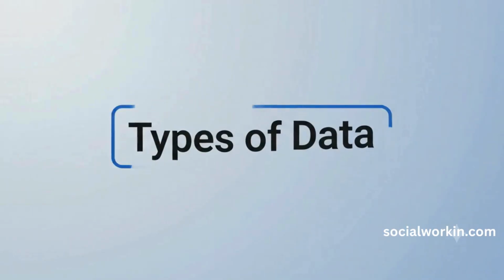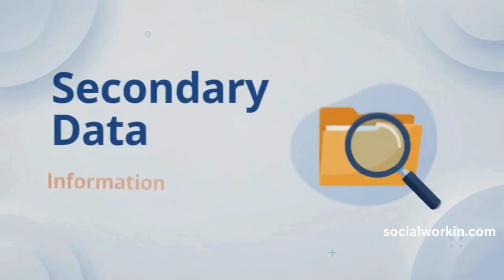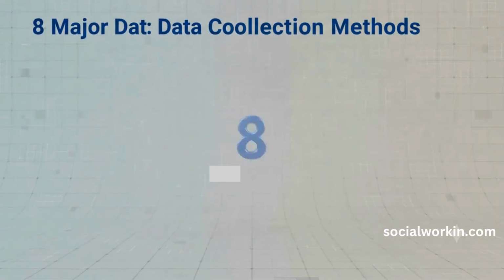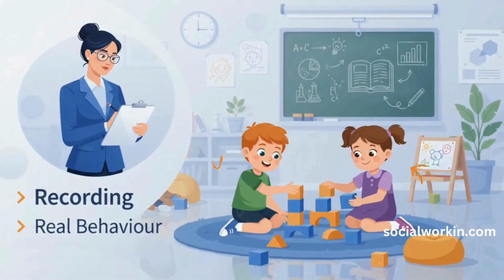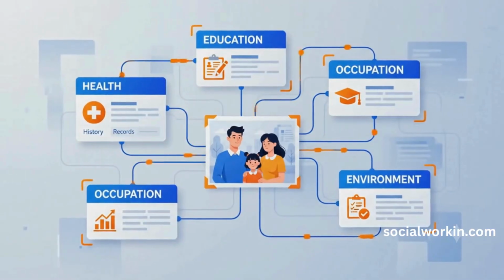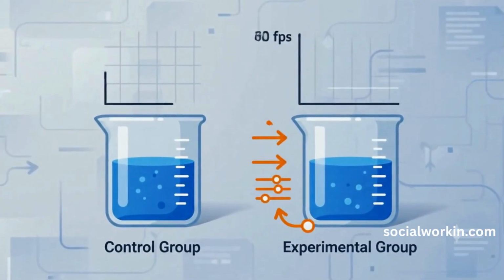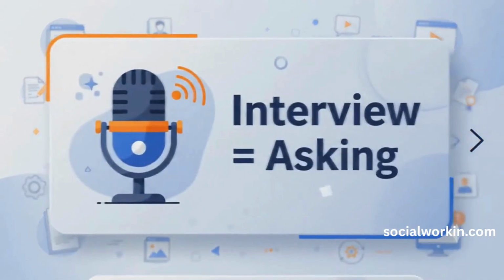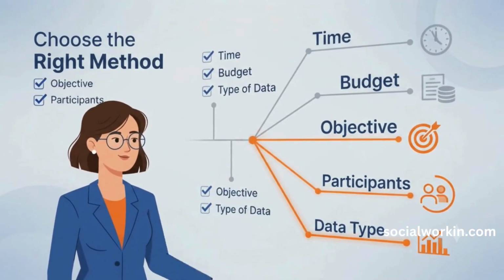Data Collection Methods in Research Explained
Learn the 8 Data Collection Methods in Research in a simple, engaging, and easy-to-understand way. This video explains the difference between primary and secondary data and covers the major methods used in research, including Observation, Interview, Questionnaire, Schedule, Focus Group Discussion, Case Study, Document Analysis, and Experiment. Whether you're beginning your research journey or strengthening your fundamentals, this lesson will help you understand the concepts with clarity.

Topics Covered:
• What is Data Collection?
• Primary vs Secondary Data
• 8 Major Data Collection Methods
• Key Features of Each Method

If you found this video helpful, don't forget to Like, Share, and Subscribe to Socialworkin for more easy-to-understand lessons on Social Work, Research Methodology, Human Behaviour, Social Welfare, and related topics.